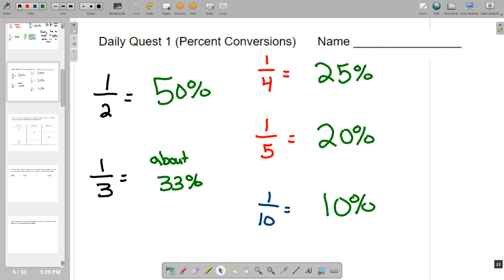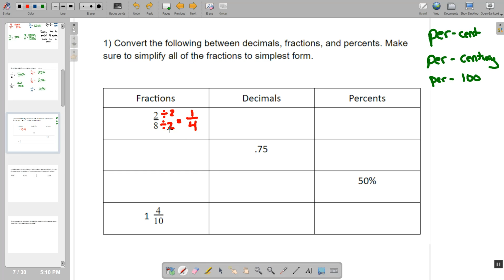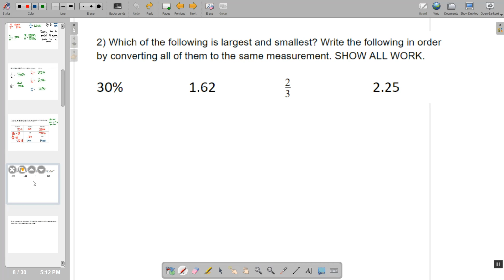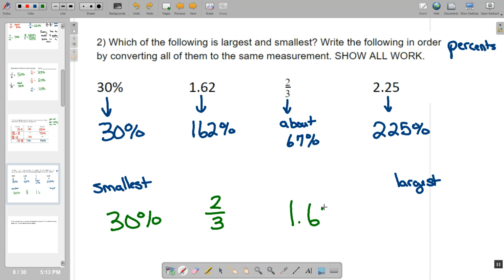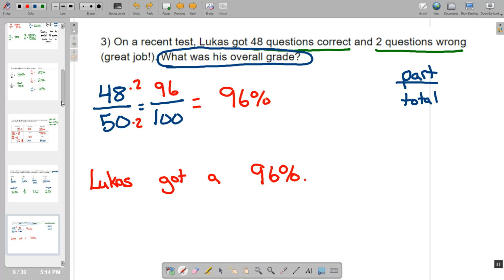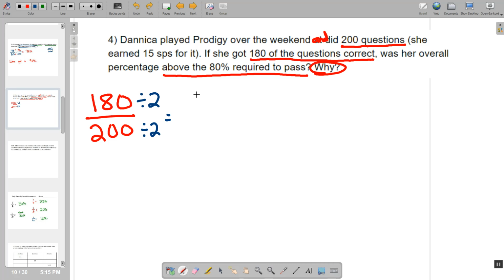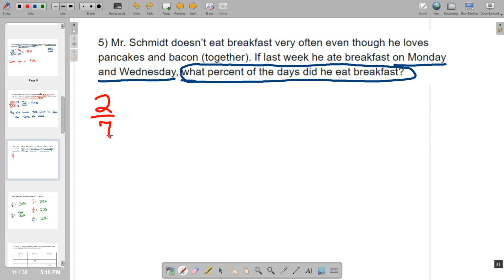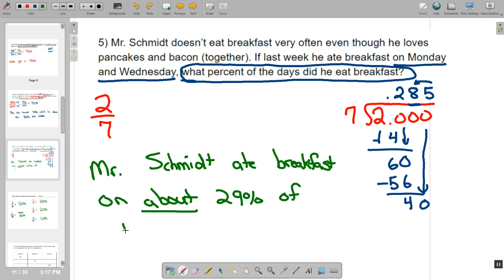Daily Quest 1 - Converting Between Fractions, Decimals, and Percents